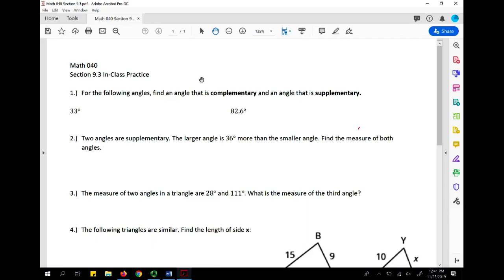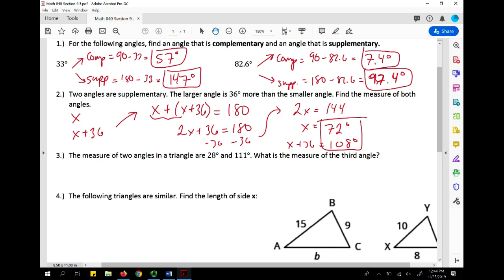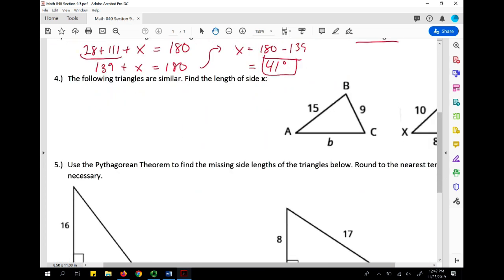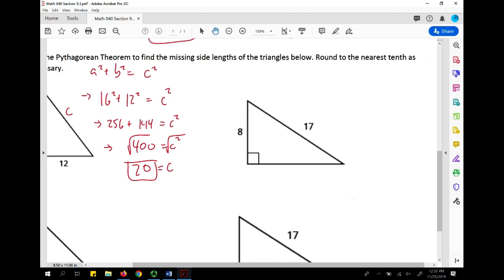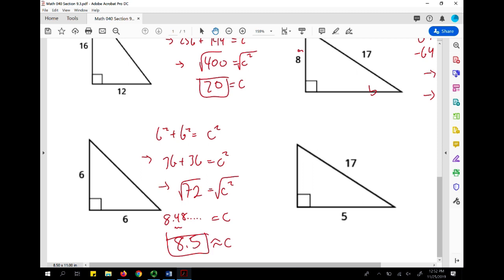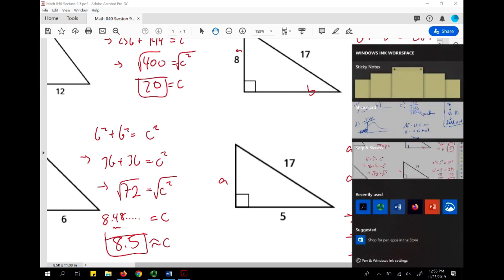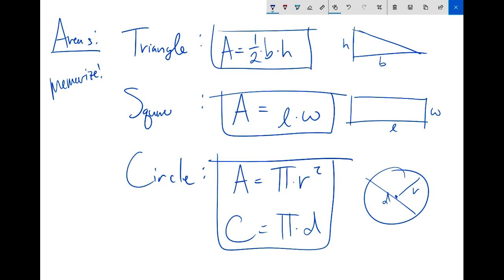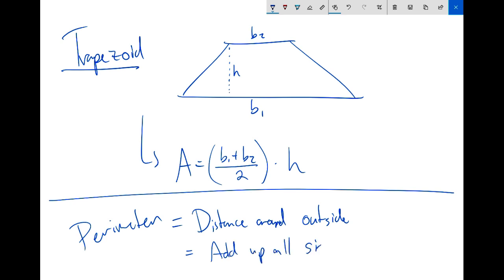Math 40 | Sections 9.3-9.4